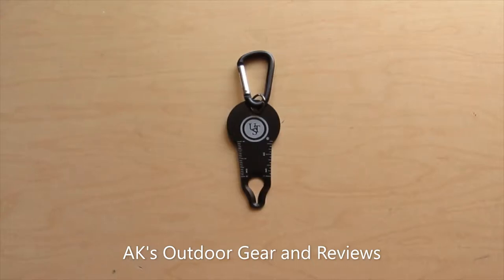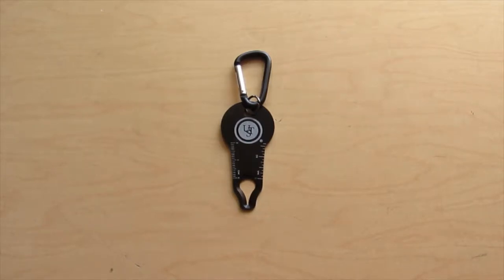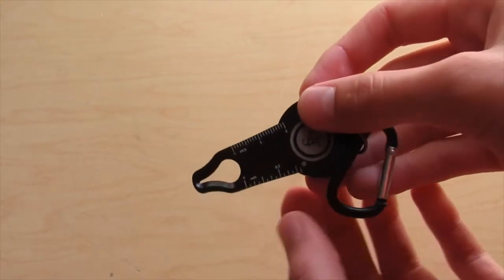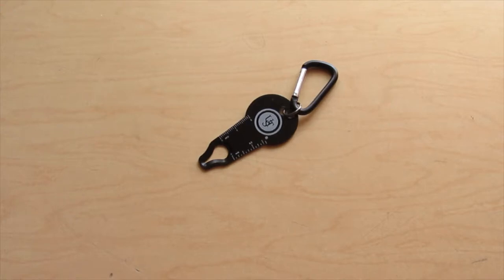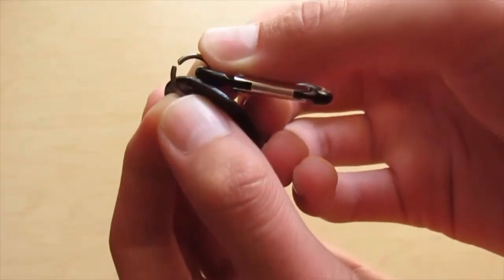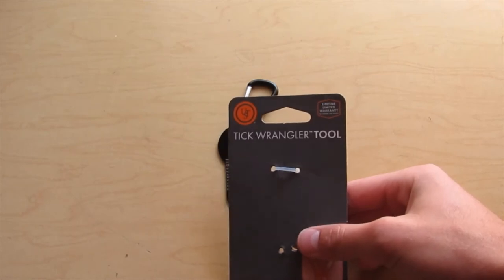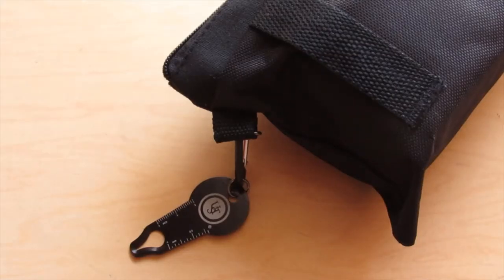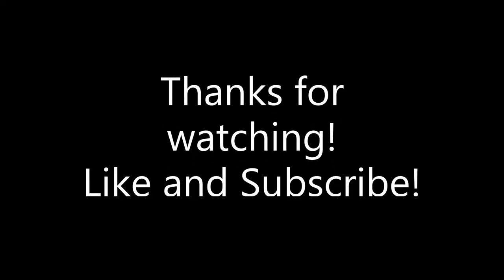UST Tick Wrangler Tool - Review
Hey guys!
It's finally here! The Honest Review of the UST Tick Wrangler Tool!
Get your tick key at Walmart, Amazon, and the UST website.